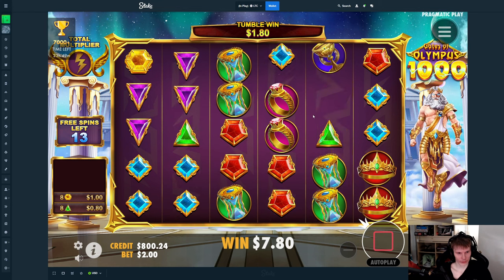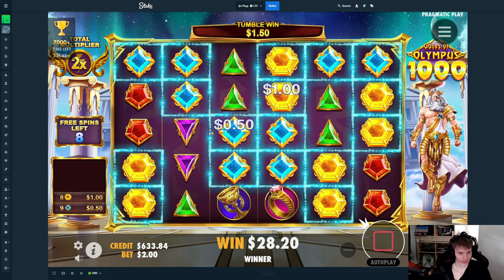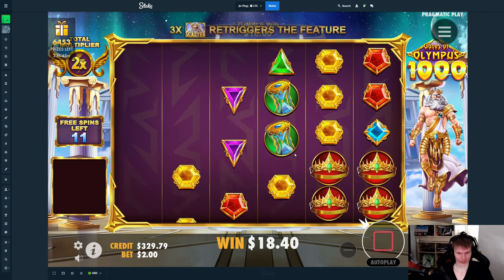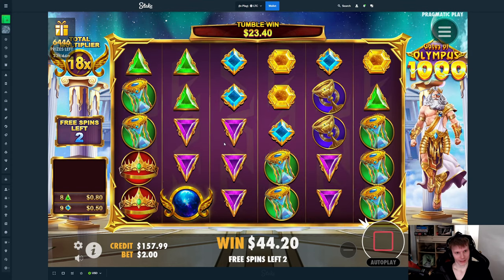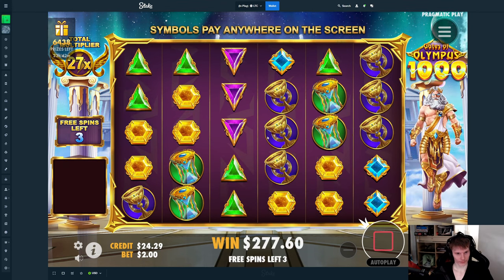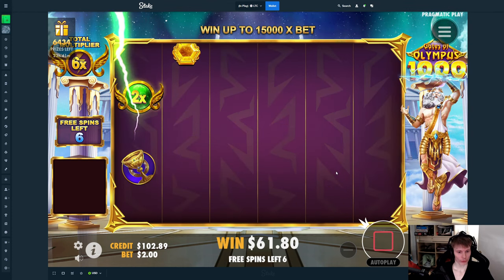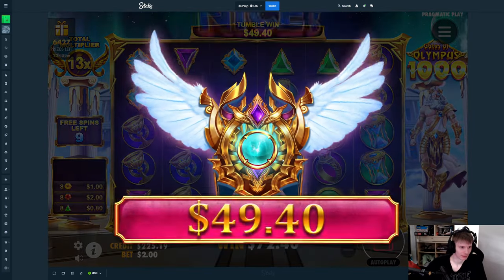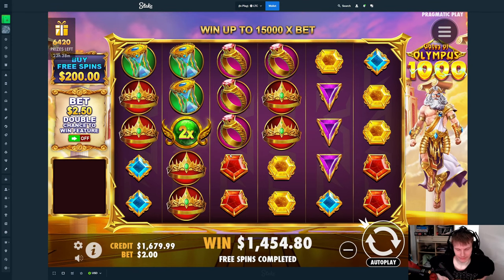My LUCKIEST comeback on GATES OF OLYMPUS 1000!